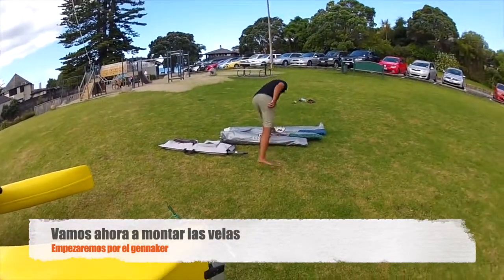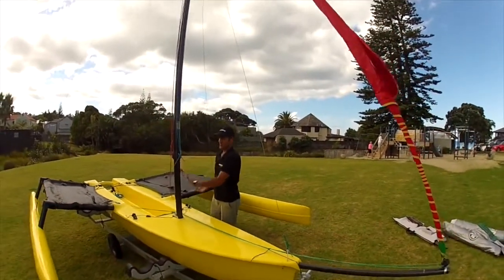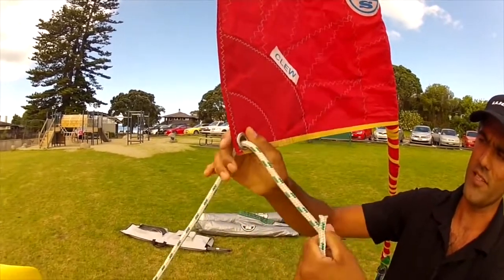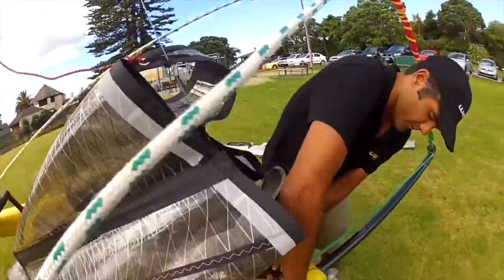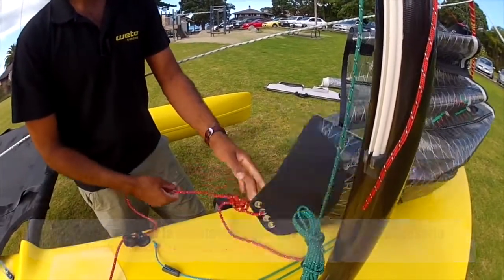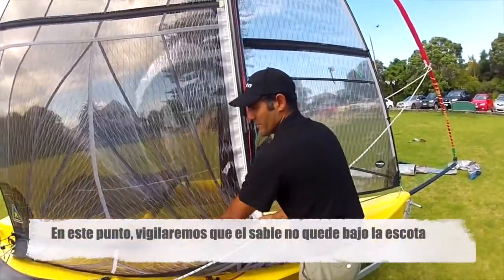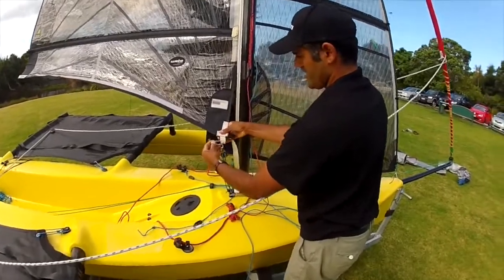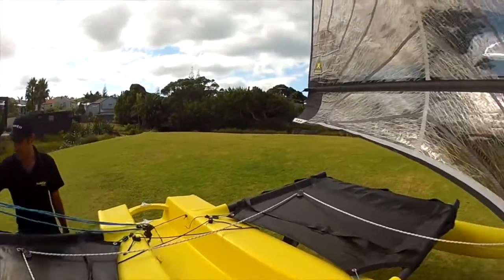Montaje del trimarán Weta. Parte III Izar las velas y jarcia de labor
En este tercer capítulo del video tutorial subtitulado sobre el montaje del trima, veremos el izado de velas y las escotas.